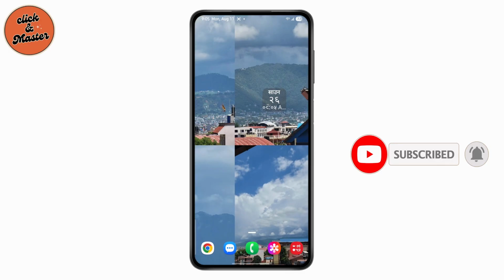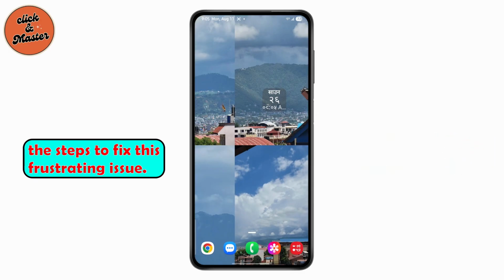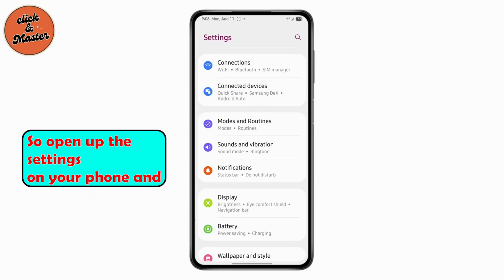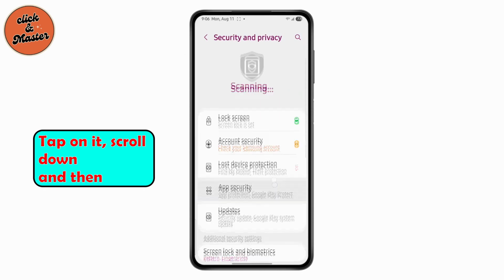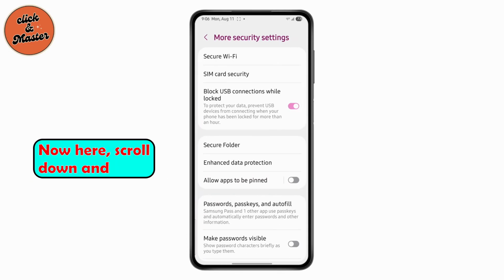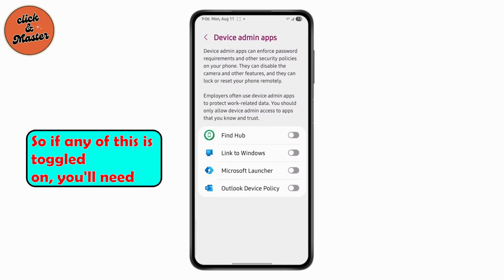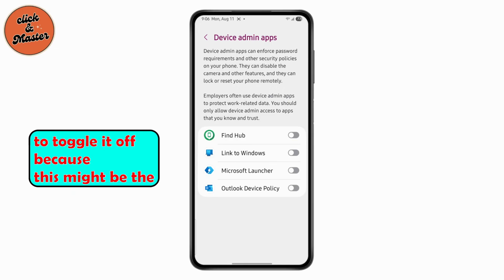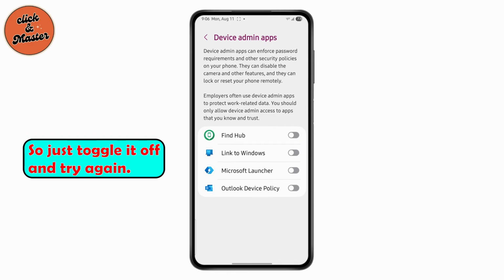How to fix security policy, prevents the installation of this application error on Samsung ?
Welcome to our step-by-step guide on "How to fix security policy, prevents the installation of this application error on Samsung"! If you’re facing the annoying message that a security policy prevents the installation of an app on your Samsung phone or tablet, this video is for you. We’ll show you simple and effective ways to bypass this error, adjust your device settings, and install apps without any problems. From changing security settings to troubleshooting Samsung restrictions, these tips will help you get your apps running smoothly again.

In this video, we will show:

How to fix security policy prevents installation on Samsung

How to bypass Samsung installation restrictions

Tips to allow apps from unknown sources on Samsung

How to resolve app installation blocked by security policy

How to install apps smoothly on Samsung devices